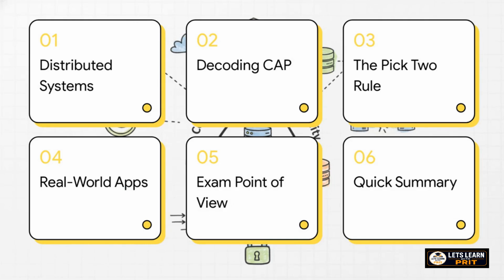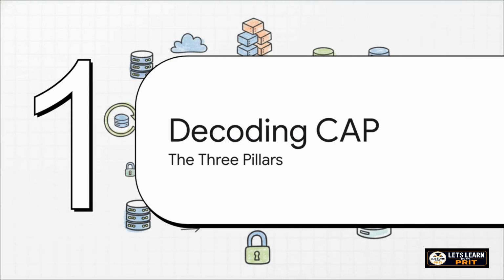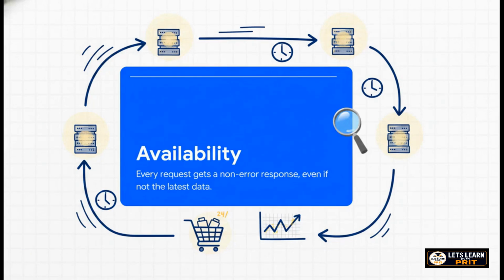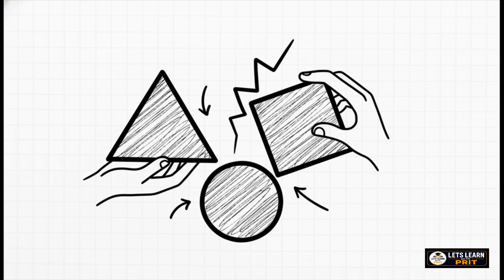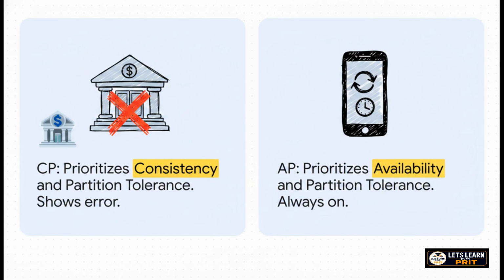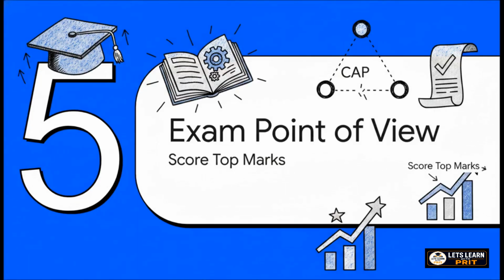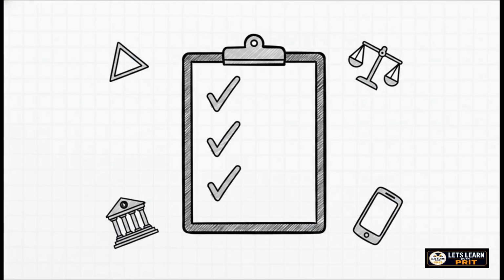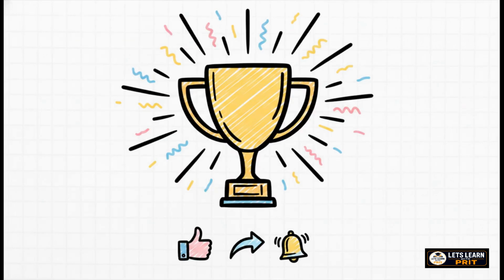DBMS Unit 5 Lecture 6 | CAP Theorem Explained | Consistency Availability Partition Tolerance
In this video we will learn modern database technologies with easy Hindi + English explanation.

✔ Distributed Databases
✔ NoSQL Databases
✔ CAP Theorem
✔ Big Data
✔ Hadoop Ecosystem
✔ HDFS
✔ MapReduce
✔ Database Security
✔ Cloud Databases
✔ DBaaS

🎯 University Important Topics
🎯 Industry Relevant Technologies

Perfect for:
✔ MCA Students
✔ Engineering Students
✔ DBMS Beginners
✔ University Exam Preparation
✔ Interview Preparation